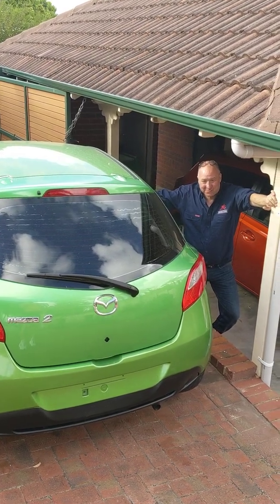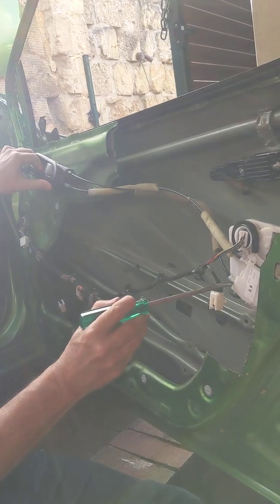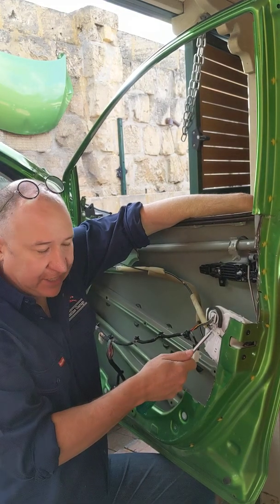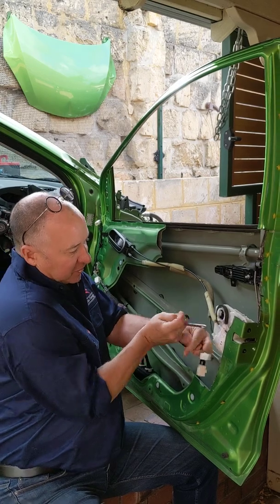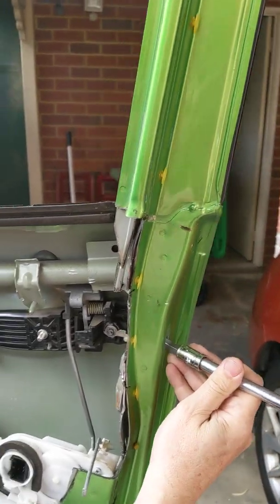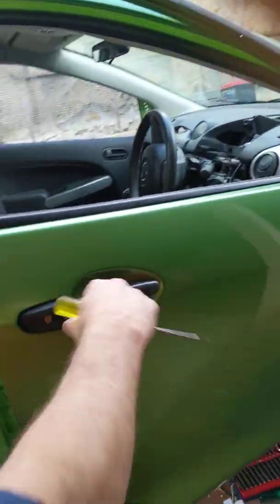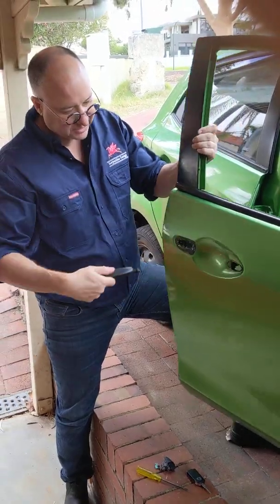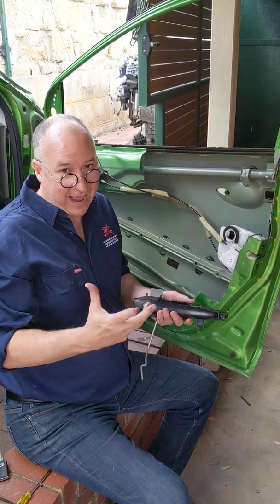DE Mazda 2 (Demio) 2007 to 2014: Driver's door deconstruction.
This is how most car door locks work.  This is a DE Mazda 2 (Demio), but pretty much all modern cars are like this.

I forgot to mention in the video, but what I think has happened with the customer's car is that the blue plastic clip on the top of the lock actuating rod has slipped off, and so when they turn their key, nothing happens.

Some part numbers I found:
RHD vehicles:
Front or rear right window motor D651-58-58XB
Front or rear left window motor D01G-59-58XB

TAGS:  DE Mazda 2 Demio 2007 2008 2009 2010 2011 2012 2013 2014 front drivers passenger window glass door regulator lock handle